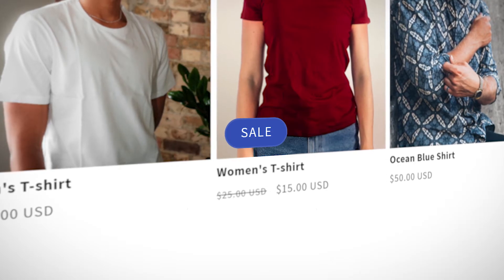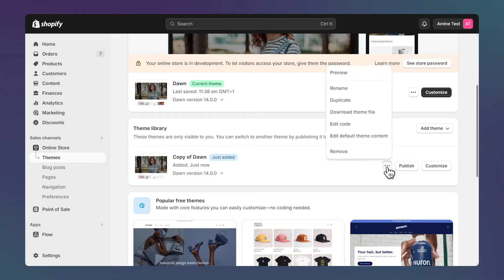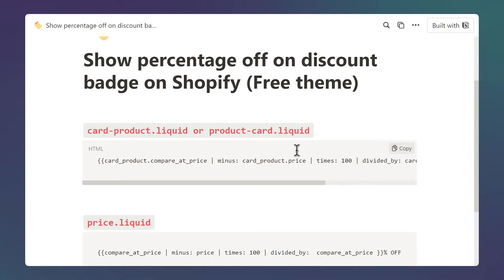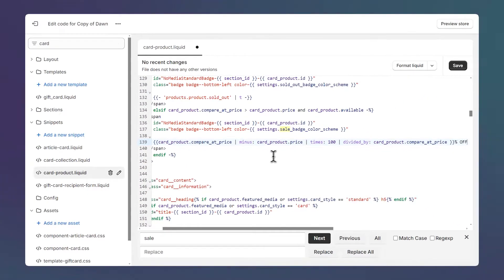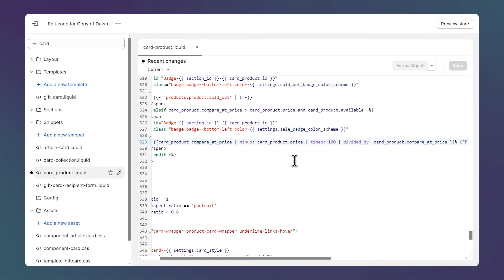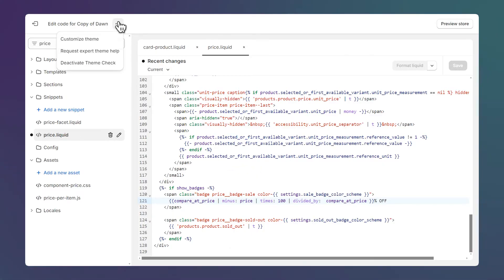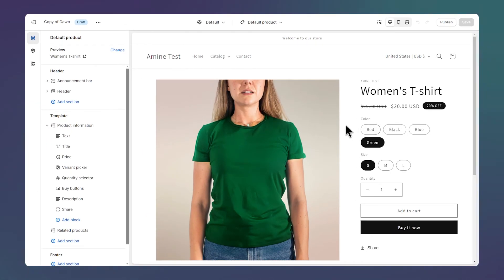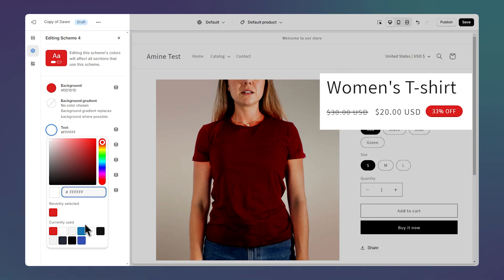How To Show Discount Percentage On Shopify (Free Themes)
00:00 Installing the code snippet
01:49 Testing the badge
02:06 How to change the color of the sale badge

In this tutorial, discover how to effortlessly showcase discount percentages on Shopify, even with free themes like Shopify Dawn. Whether you're looking to change the color of your sale badge, display discounts price directly on badges, or highlight sale prices prominently, this step-by-step guide has you covered. Elevate the aesthetics and functionality of your Shopify free theme with these simple yet effective techniques. Enhance your e-commerce platform for increased sales and customer engagement by seamlessly integrating these customization tricks into your online storefront.